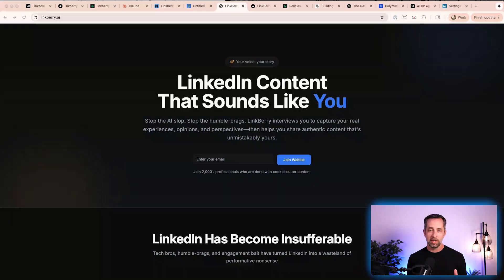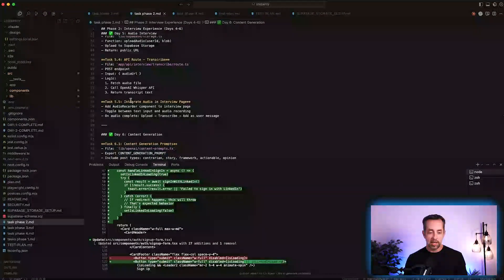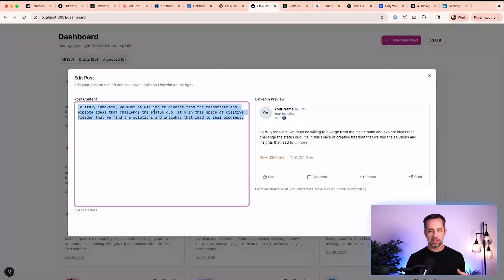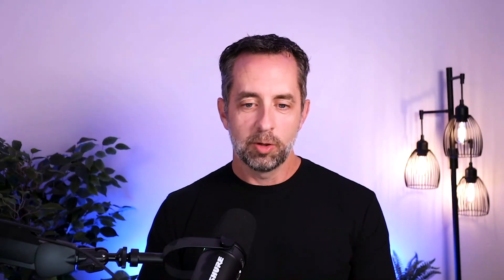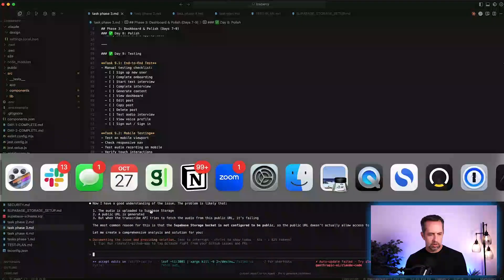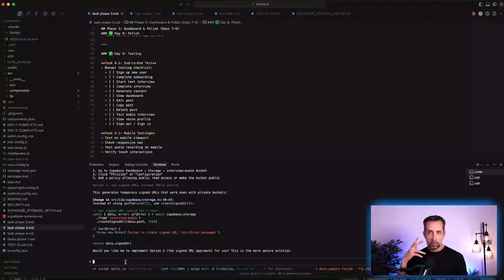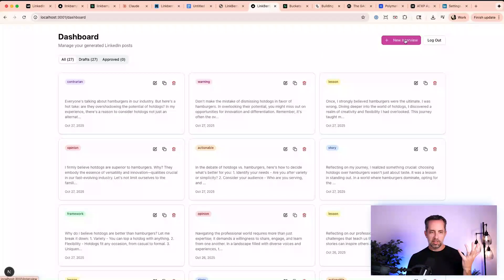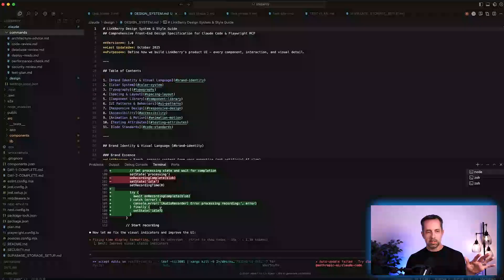You Won't Believe How Easy Building a SaaS App Just Got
In this video I created a robust design system document for our new SaaS project, LinkBerry, and built an AI front end design and development agent to work autonomously to create great looking UI and UX along with the Playwright MCP server.

Please let me know what you think of this format and this series. Drop a comment in below, good or bad, with your perspective.